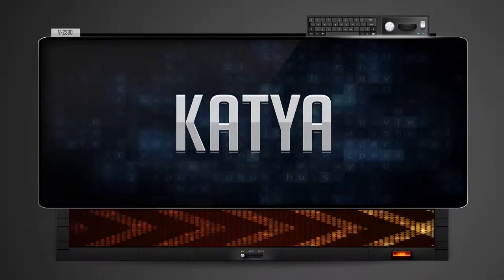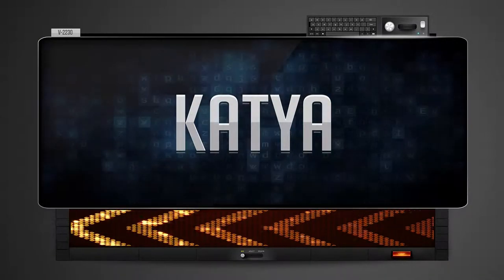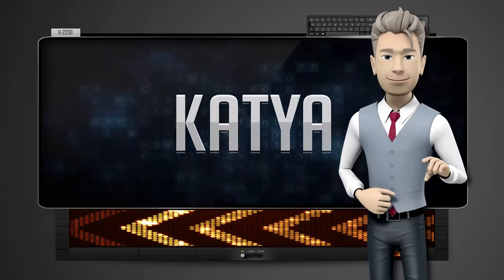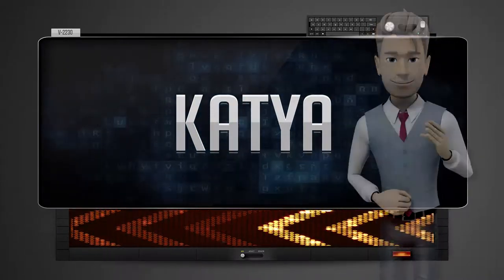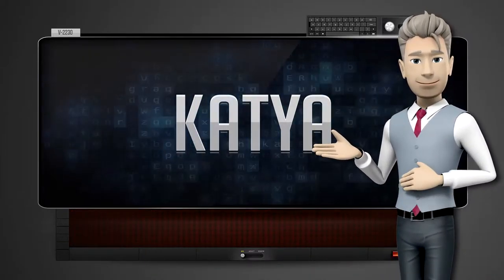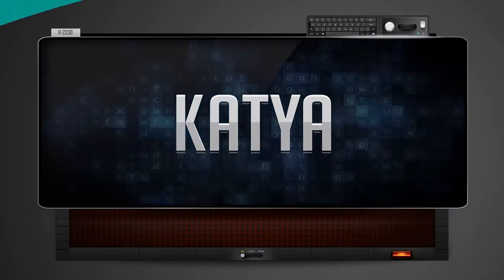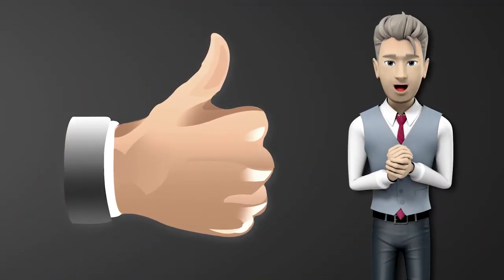KATYA - How to say it Backwards